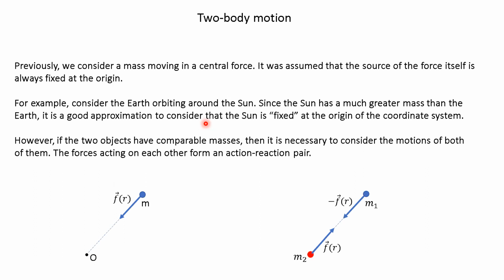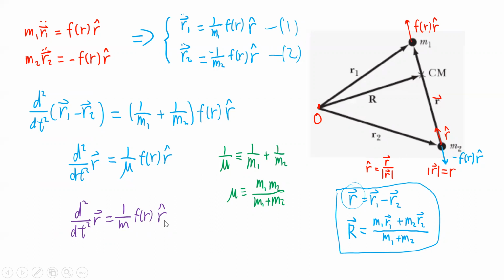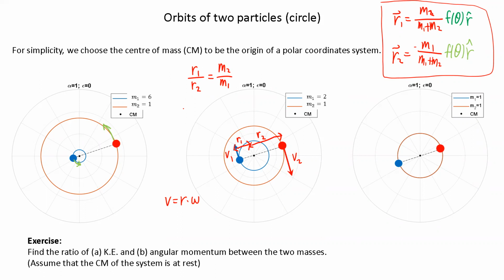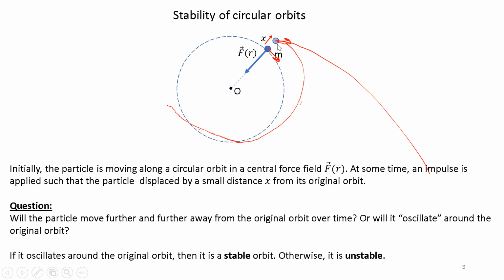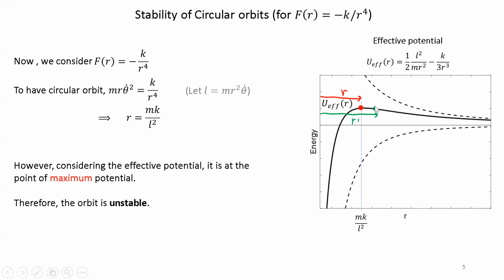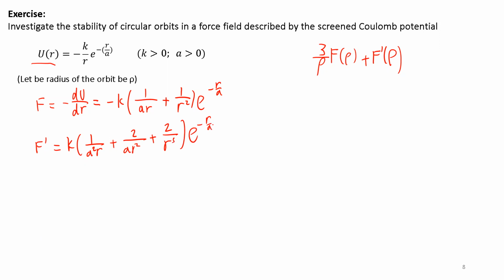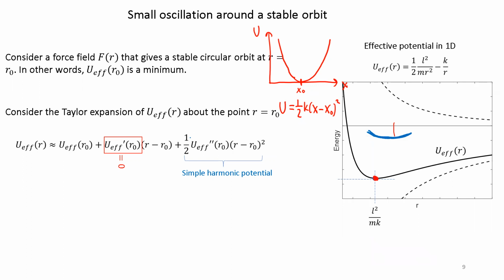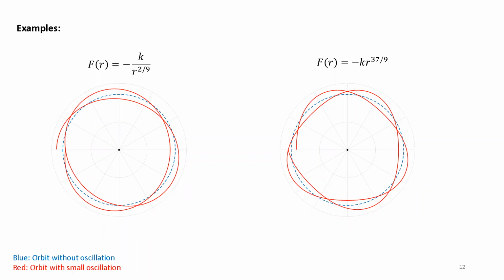GMT20230209 013420 Recording 1920x1080